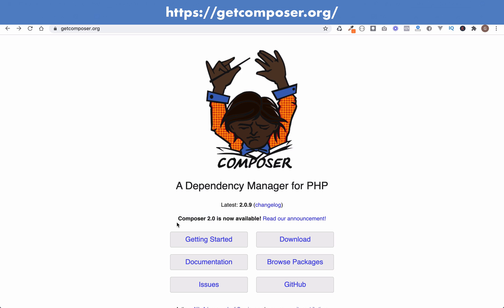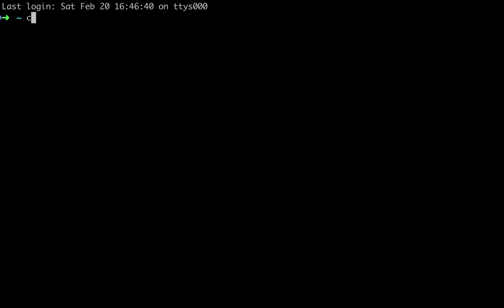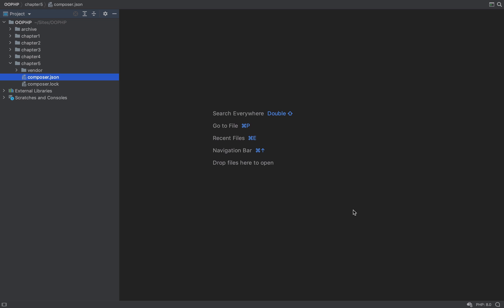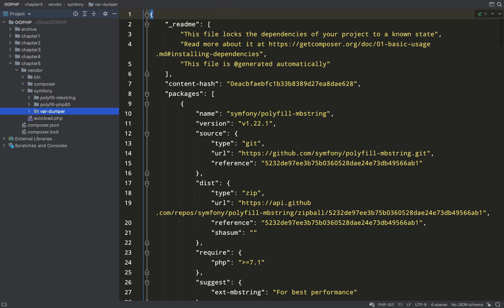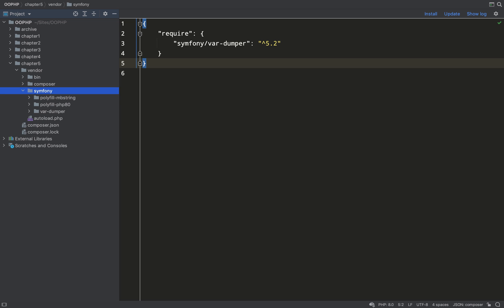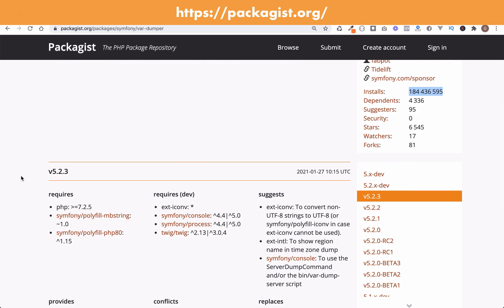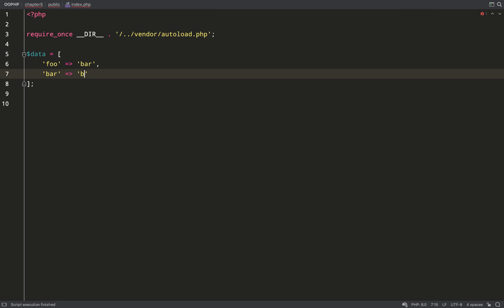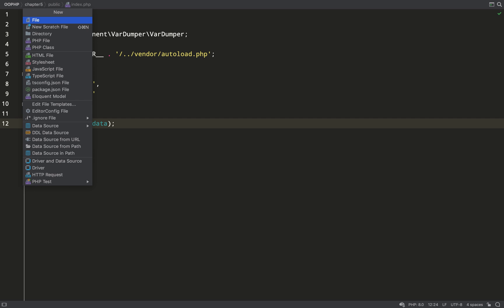PHP Composer Tutorial | Install Composer | Autoload PSR-4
ℹ This recording is all about the Composer PHP dependency manager